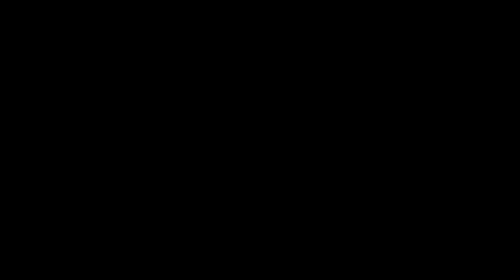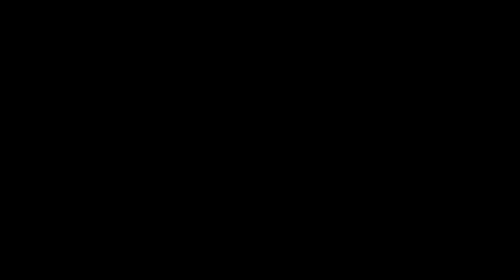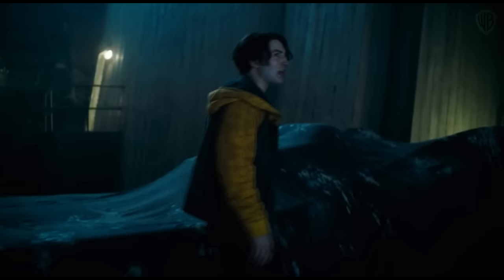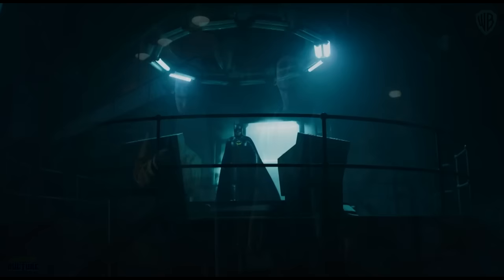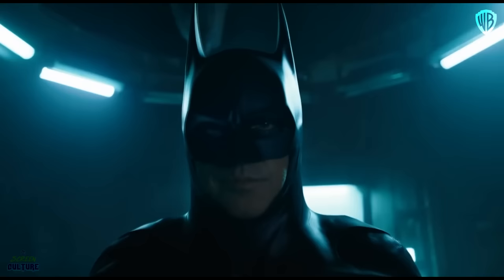THE FLASH – FULL SCENE (2023) Ben Affleck, Michael Keaton, Ezra Miller Movie | Warner Bros Trailer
Take a look at our 'Full Trailer' concept for DCEU's upcoming movie THE FLASH (2023) (More Info About This Video Down Below!)

+ 4 Additional Months FREE!

Let us know what you think about it in the comments down below!

We also post cool stuff & updates on Instagram! Follow

The inspiration behind this video:

Ultimately, The Flash wants to have its cake and eat it too — and have a second cake and eat that as well. There are so many cool ideas in The Flash, from the two versions of Barry Allen and tackling the multiverse via Flashpoint to the return of Keaton's Batman and the introduction of Supergirl, but the movie fails to fully deliver on any of them. [...] As a result, The Flash is by no means a must-watch superhero movie, even for fans of The Flash character or the Flashpoint storyline.

The Flash clearly wants its audience to get caught up in the excitement of multiverse adventures, returning superhero favorites, and fun antics of Barry Allen, to the point that they never consider that the time travel aspects make absolutely no sense, and only hurts the larger story in the way that it’s handled here. Thankfully, those antics are enjoyable and hard not to get excited about, but unfortunately, this isn’t a story that holds together on a narrative level. Cameos and fan service are fine to have, but the story has to be there to back them up, and it’s not quite there with The Flash.